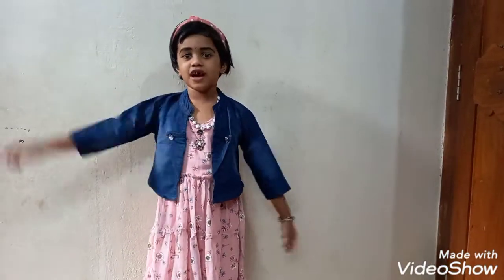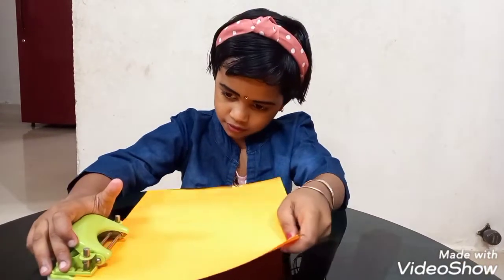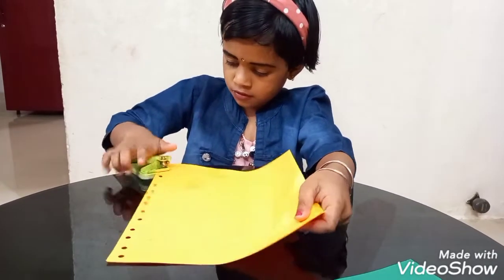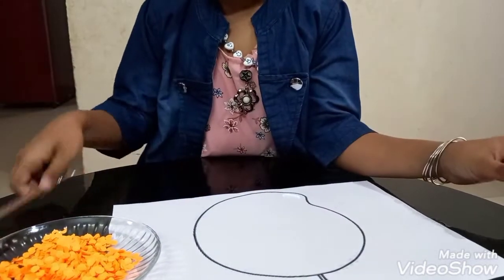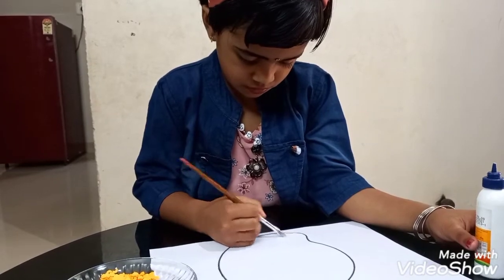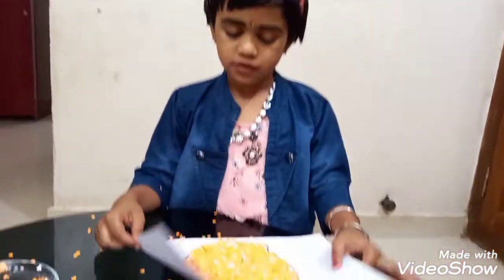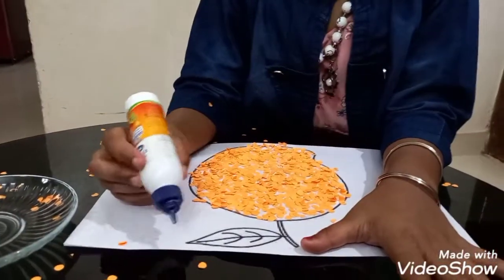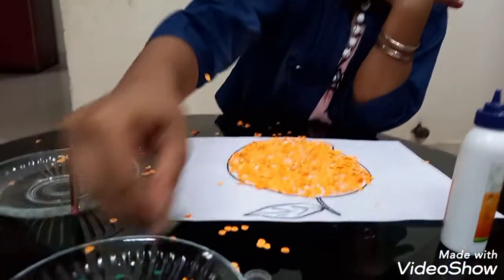Paper punch.. Art work